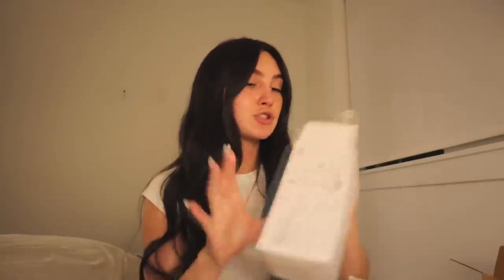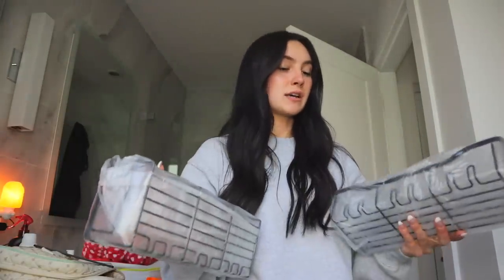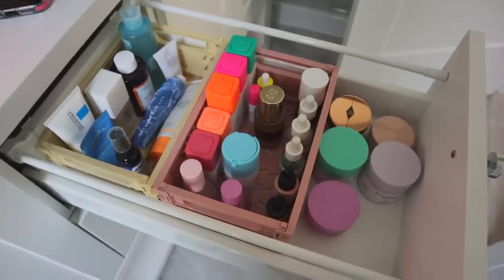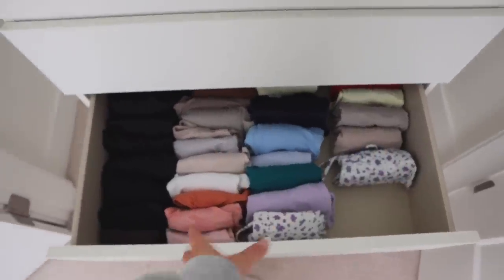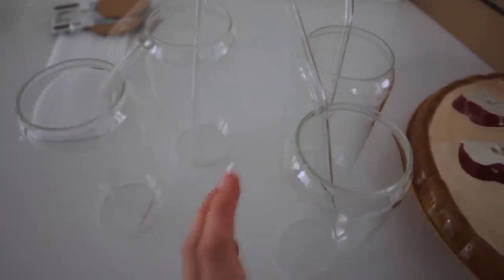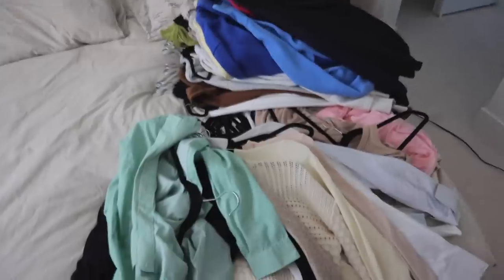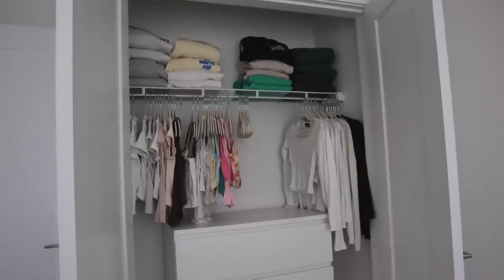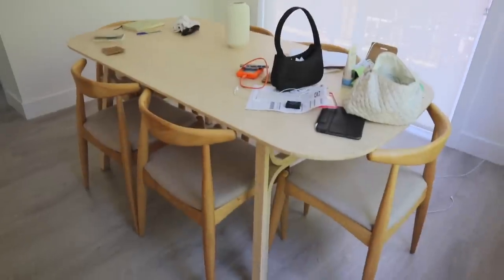MOVING VLOG🪑 aesthetic closet + bathroom organization + wayfair dining chairs + amazon haul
beige hangers
shower caddy
colourful crates
aesthetic cups
skincare shelves

💬 age: 23
💬 what camera I use:
canon eos m6 mark ii
with 11-22mm lens
canon g7x mark ii
💬 my editing software: final cut pro
💬 where I'm from: vancouver BC canada

🎀 CHAPTERS
00:00 intro + new ikea lamp
1:39 bathroom organization + amazon haul
5:18 organizing my athletic wear
6:57 ikea bath mat + amazon haul
8:39 closet organization
14:01 wayfair dining chairs

🎵 Music "Frog Prince" by ‘Tama’
• frog prince 🐸 jazz lofi vibes (no cop...